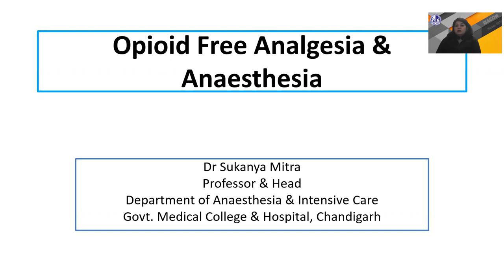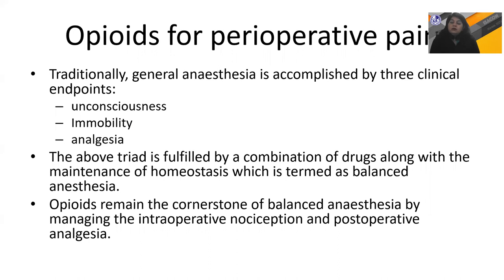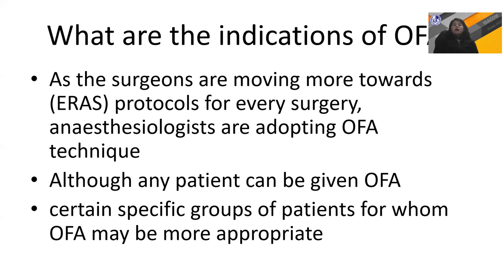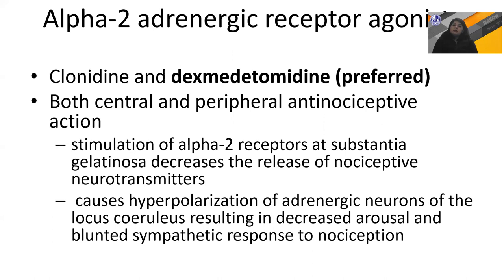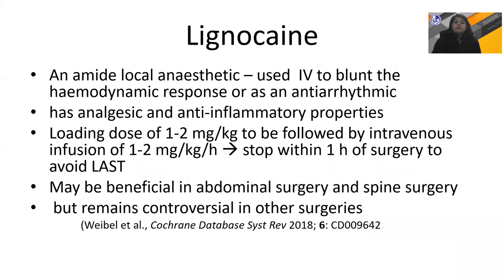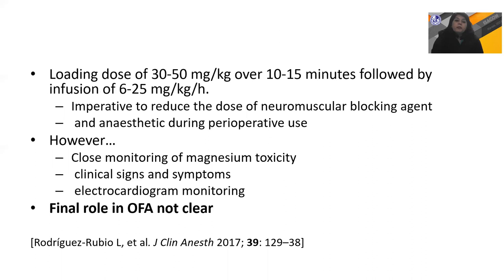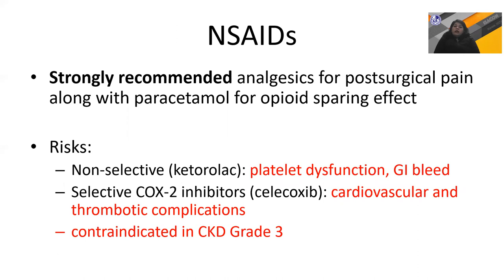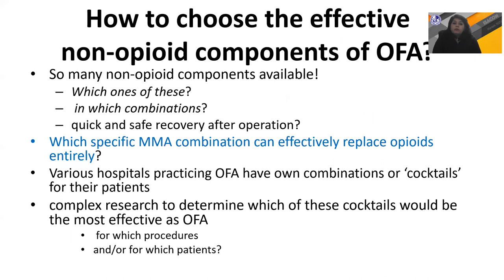Opioid-free analgesia and anaesthesia | Dr Sukanya Mitra | ISACON Kerala 2021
Speaker: Dr Sukanya Mitra, Professor & Head, Department of Anaesthesia & Intensive Care, Govt. Medical College & Hospital, Chandigarh